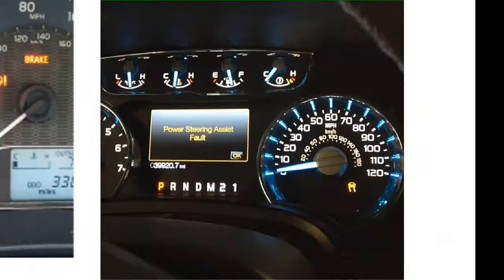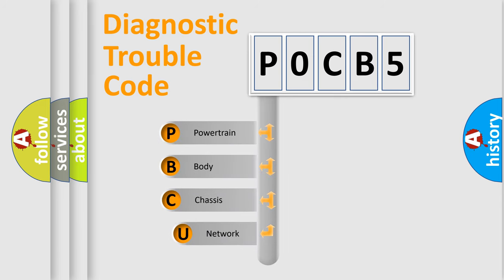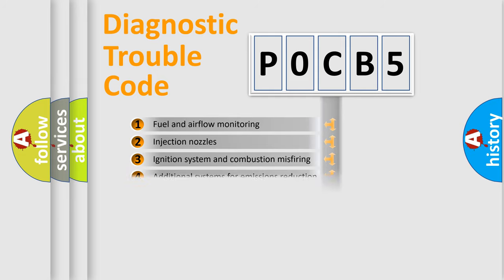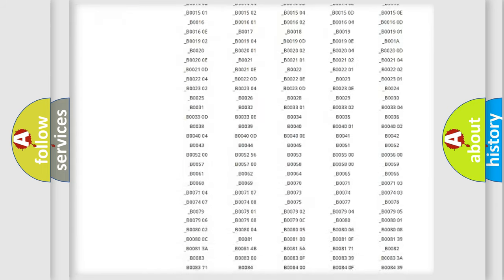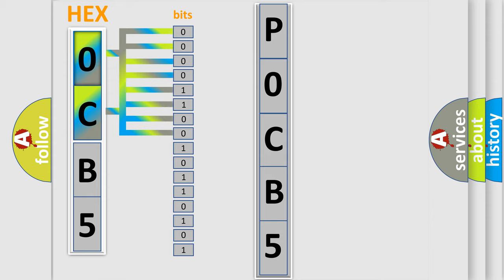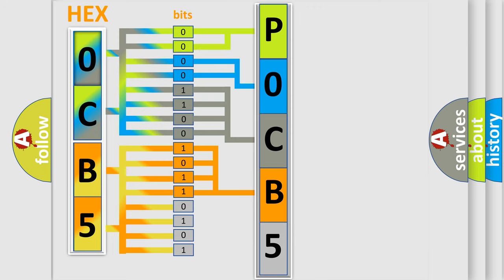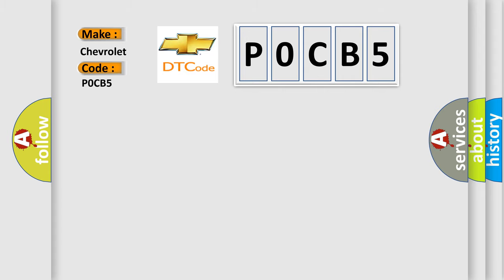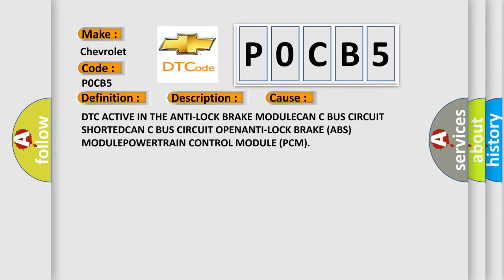DTC Chevrolet P0CB5 Short Explanation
Contents:
0:21 Basic DTC analysis according to OBD2 protocol standard.
1:48 Insight into programming
2:58 A diagnostically understandable description of the Diagnostic Trouble Code
3:05 Basic error definition

Make:
Chevrolet
Code:
P0CB5
Definition:
Wheel Speed Signal Left Front Rationality
Description: